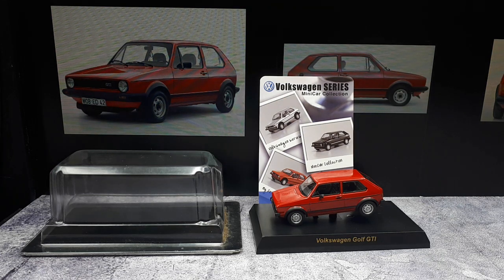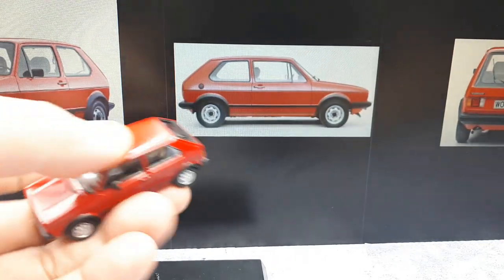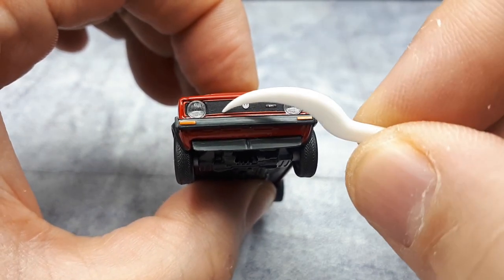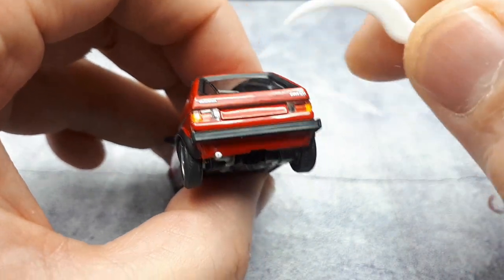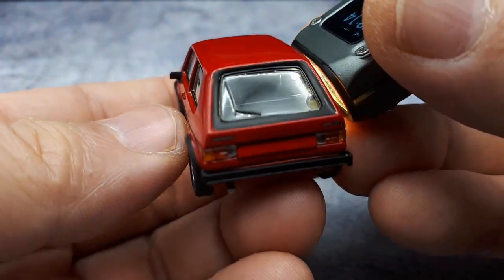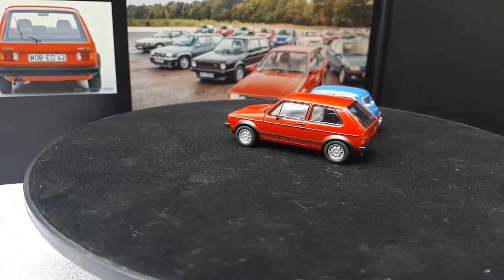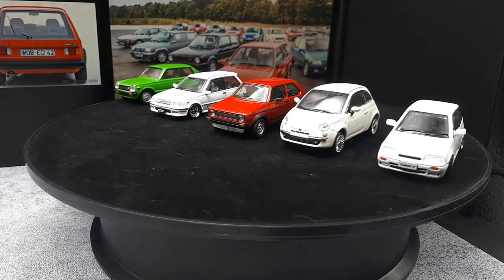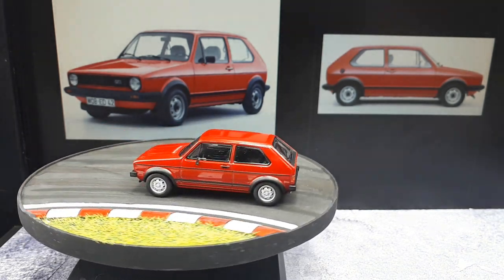1/64 Volkswagen Golf GTI by Kyosho